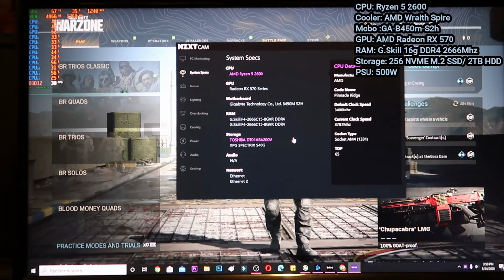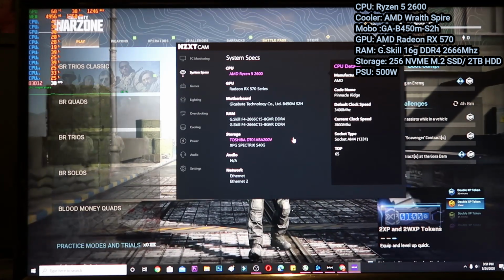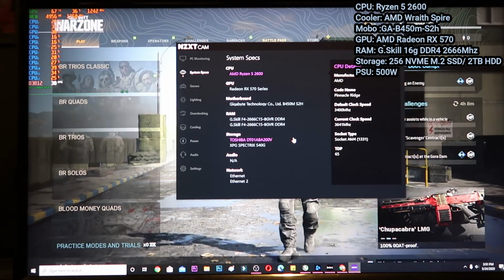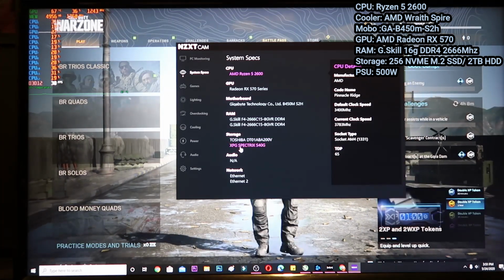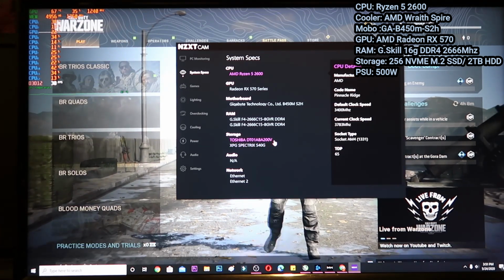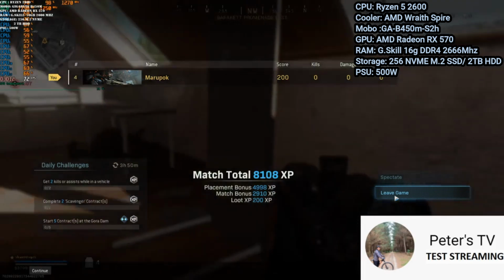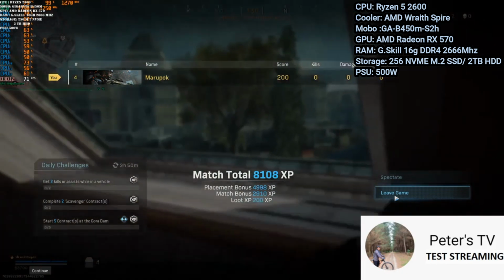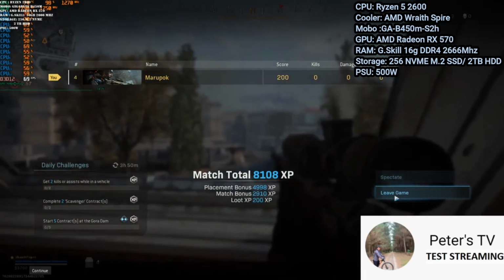Live Streaming Test + Game Test (GTA V and Shadow of The Tomb Raider) | BUDGET 25K PC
BUDGET 25K PC for GAMING, STREAMING, VIDEO-EDITING
As Requested Guys,
Ryzen 2600 + RX 570
Live Streaming Test + Game Test ( GTA V & Shadow of the Tomb RAider)

This is a Test Live Streaming for a PC Build:
PC Specifications:
CPU: Ryzen 5 2600 with Wraith Prism Cooler
Mobo: GA- B450-S2h
GPU: AMD  Radeon RX 570
RAM: G.Skill 16Gb 2666Mhz (2x8gb Kit)
PSU: 500watts
Storage: 256 NVME M.2 SSD / 2TB HDD